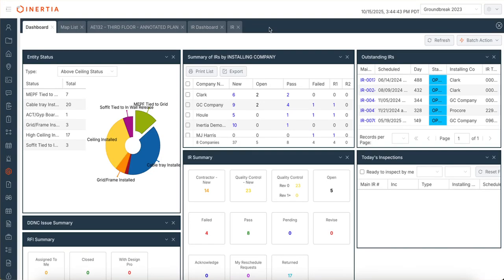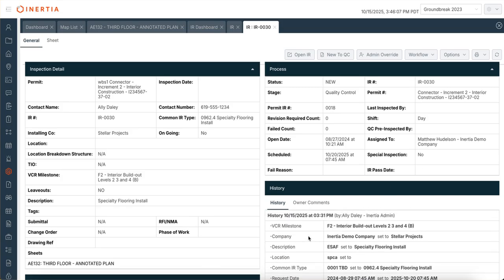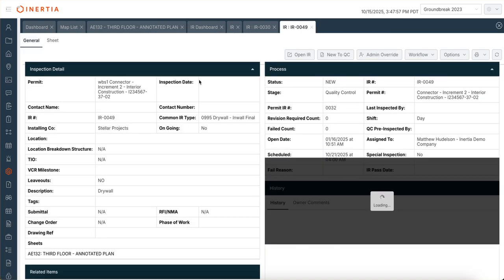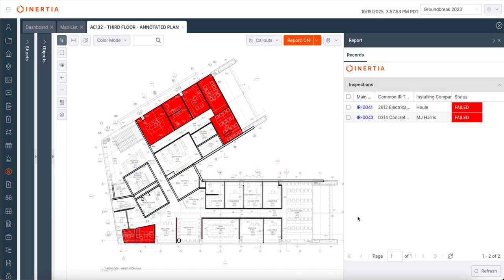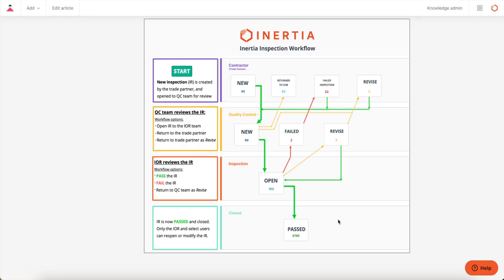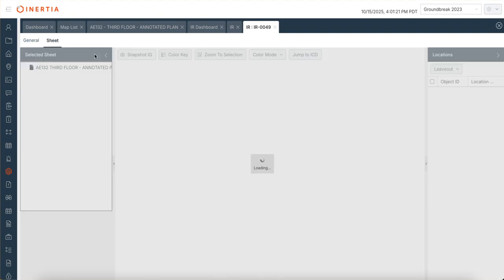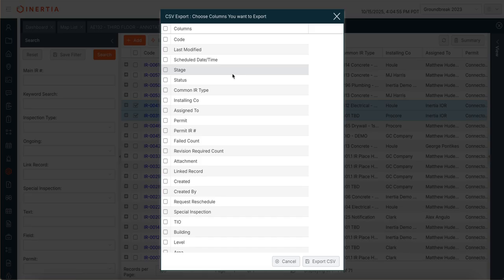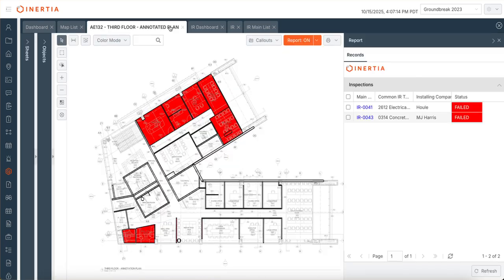Inertia Inspections Overview: Streamline Your Process with Live Drawings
Get a quick overview of Inertia Systems Inspections, the smart way to manage quality and compliance in construction. See how teams use Inertia’s interactive drawings, checklists, and real-time status tracking to streamline inspection workflows, reduce rework, and stay on schedule. Whether you’re in the field or the office, Inertia brings all your inspection data together in one visual, connected platform.